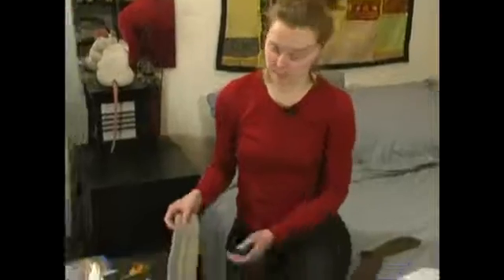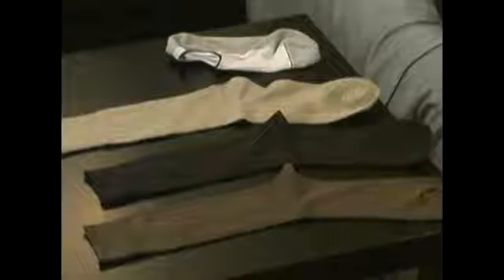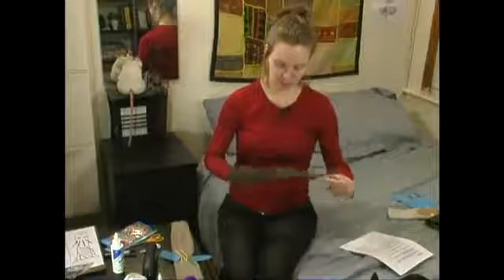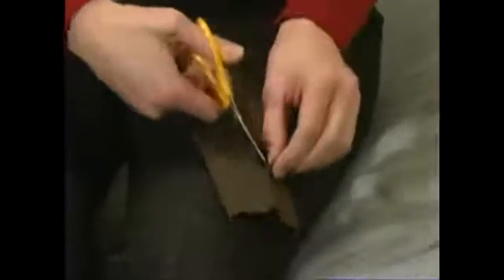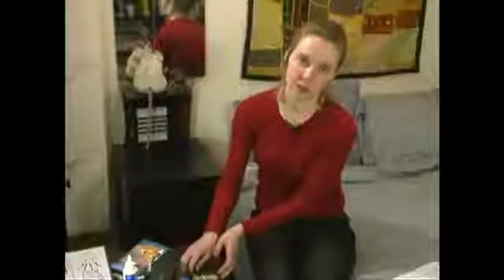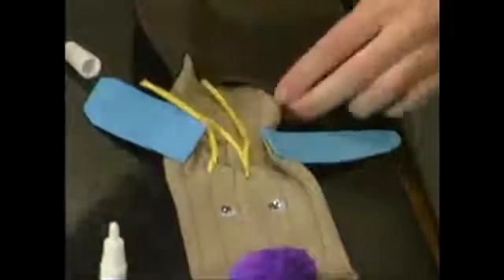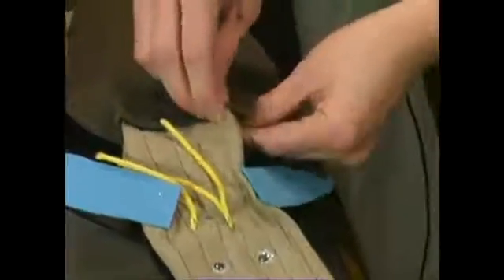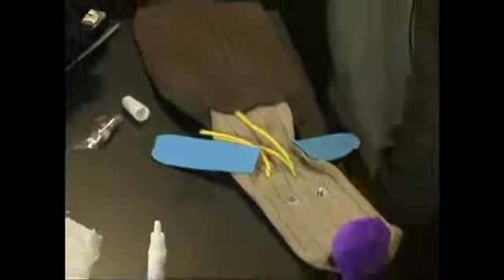Making Clothing for a Sock Puppet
Making Clothing for a Sock Puppet. Part of the series: How to Make Sock Puppets. Learn how to make clothing for a sock puppet from an expert in this free how-to video series on making sock puppets.